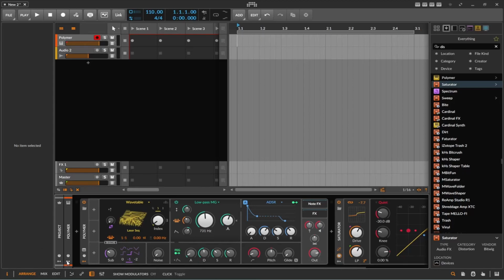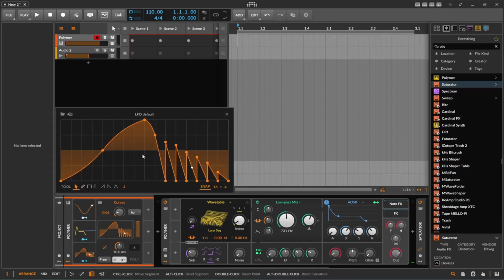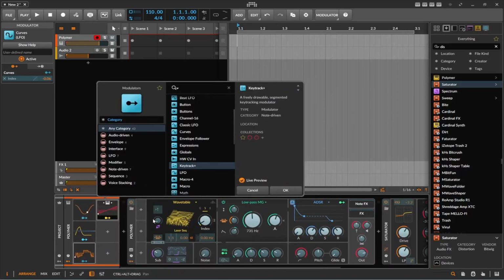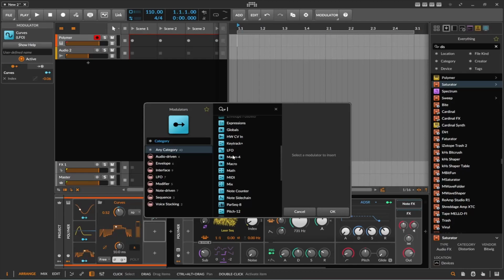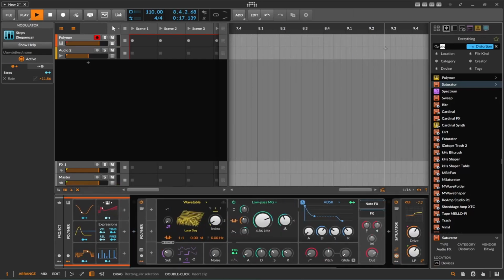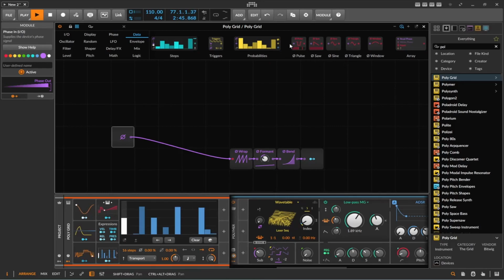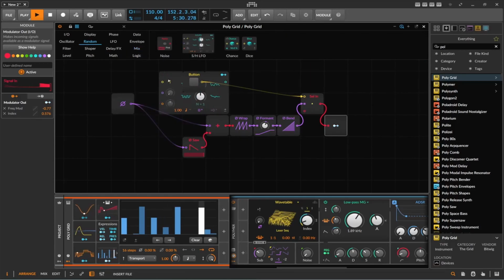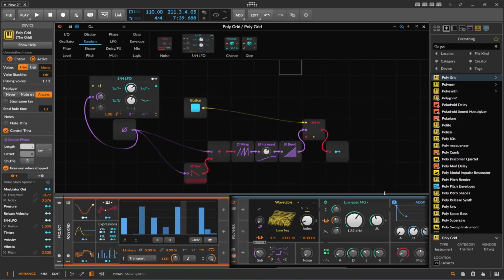Yo Dawg! I heard you like Modulators!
Showing off modulators in Bitwig, and using modulators to modulate modulators and other fun stuff.